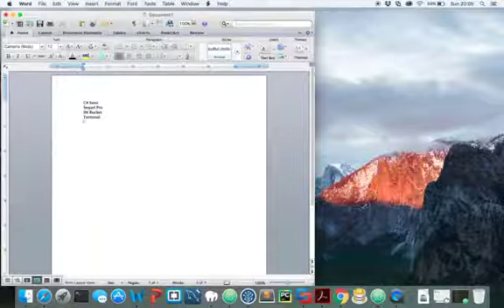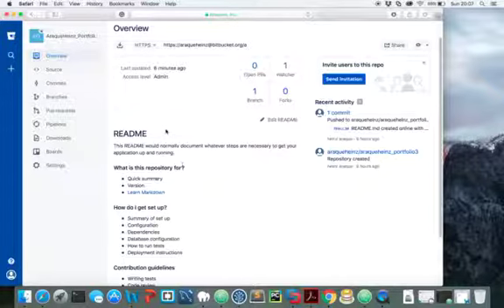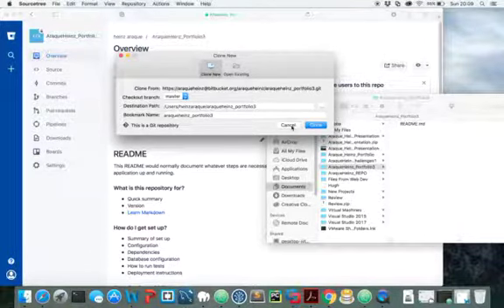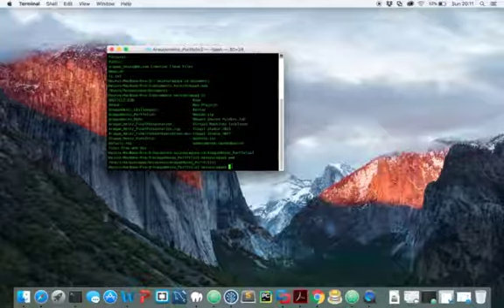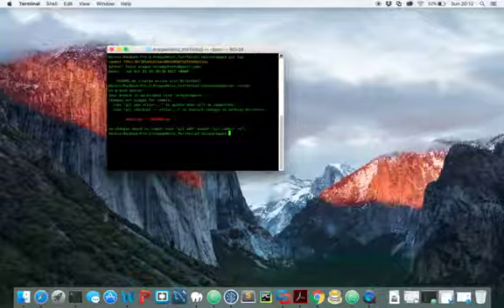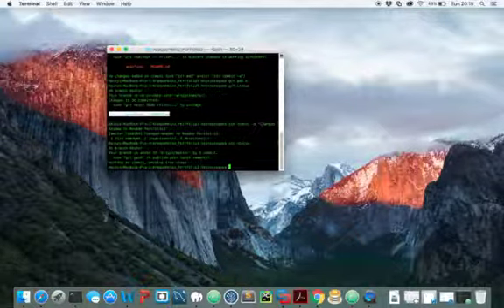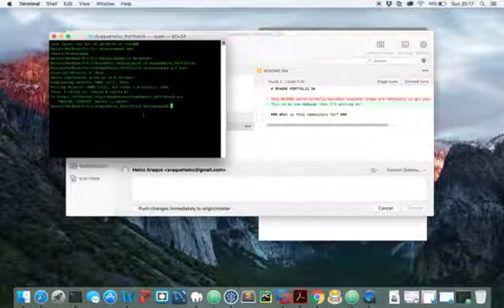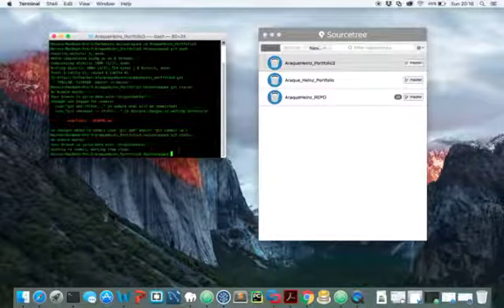AraqueHeinz ScreenCast1 WD3